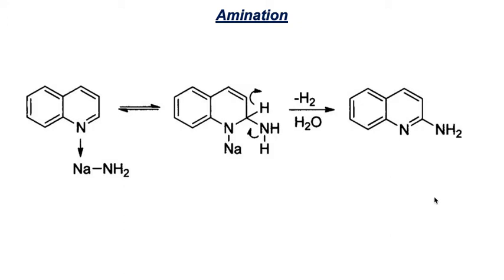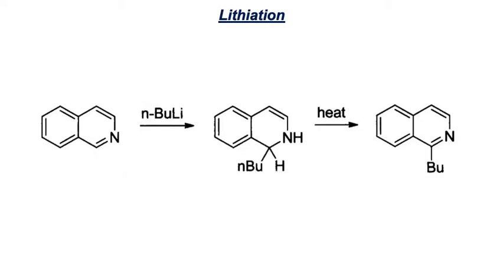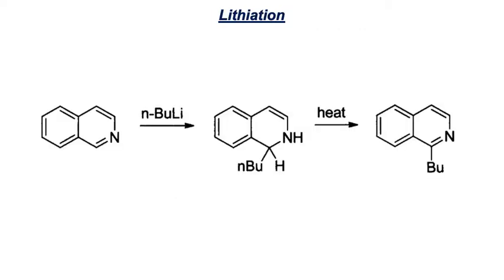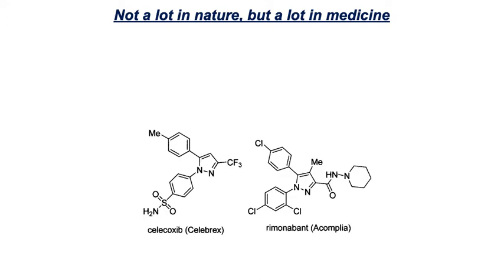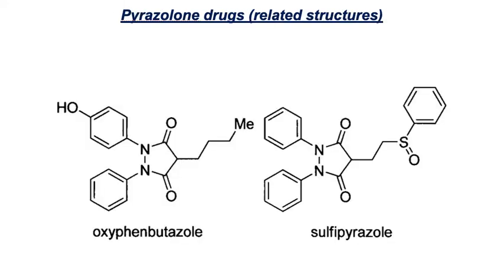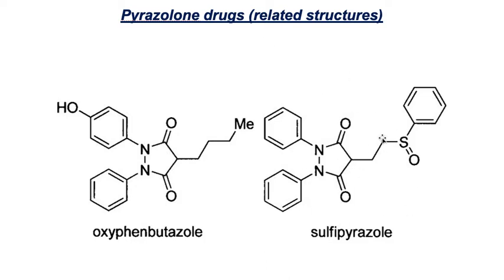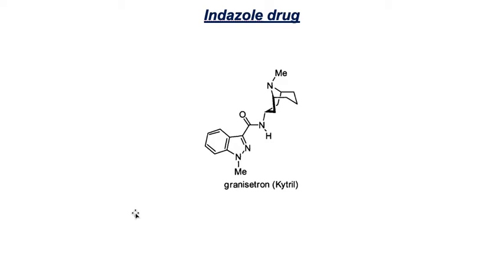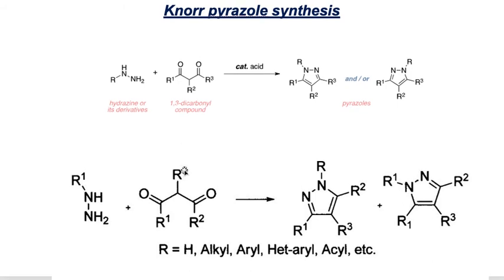lec 17 slides 4